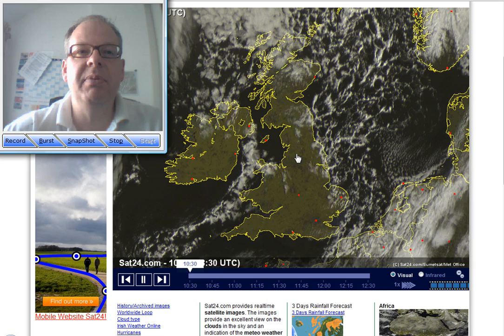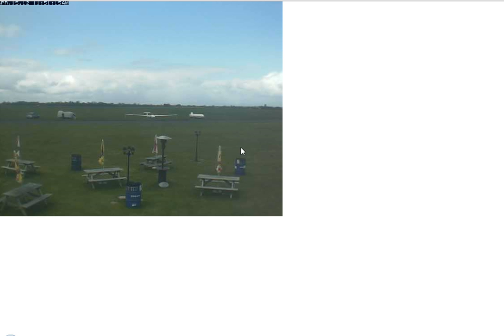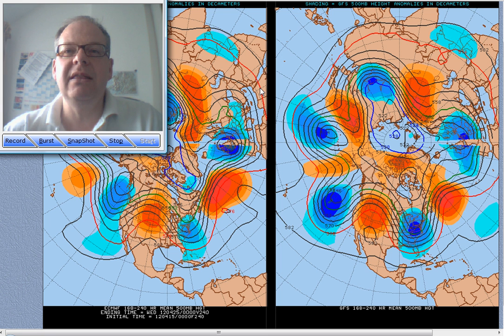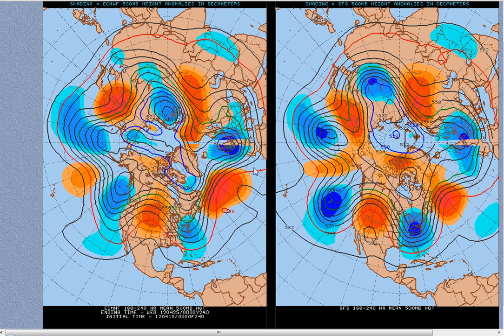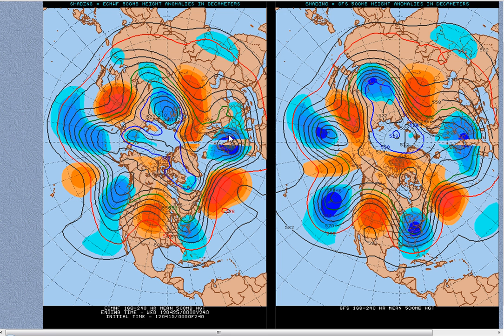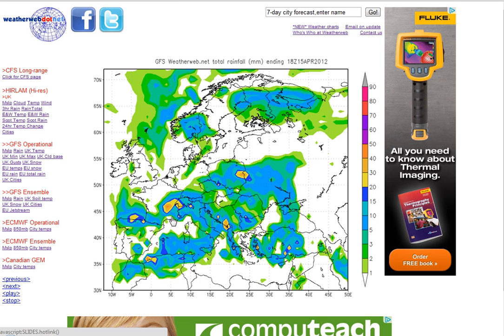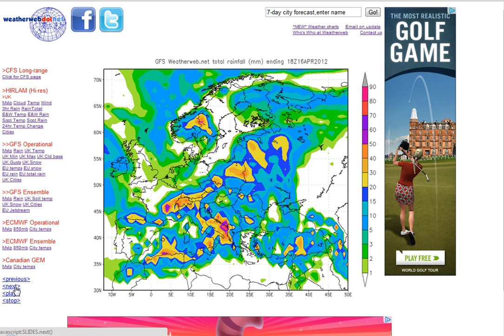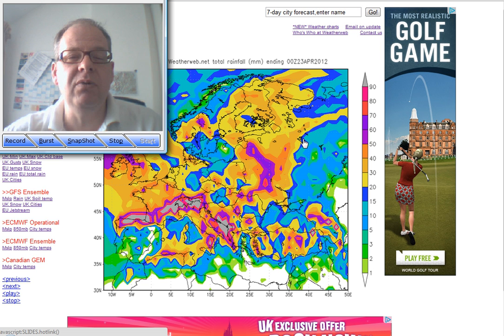Sunday's look-ahead forecast 15/4/2012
It's all change this week as the jetstream sinks south bringing unsettled weather to the UK.